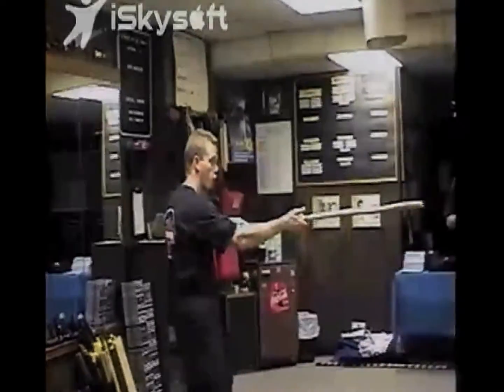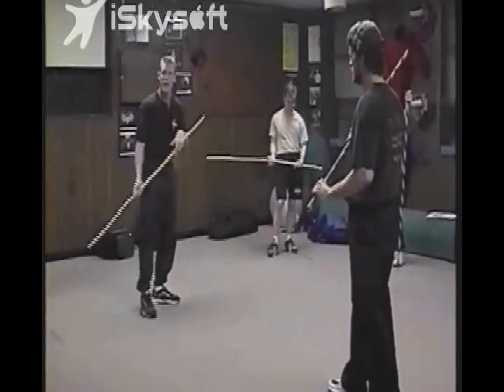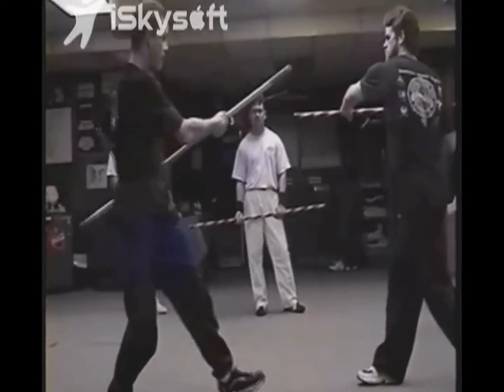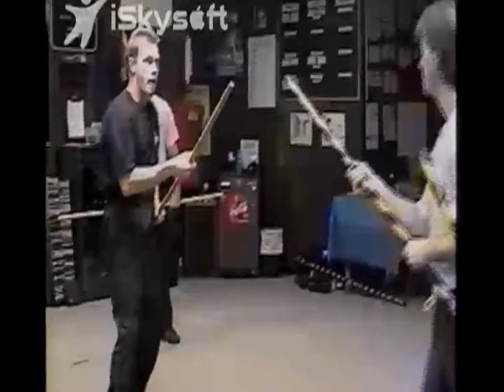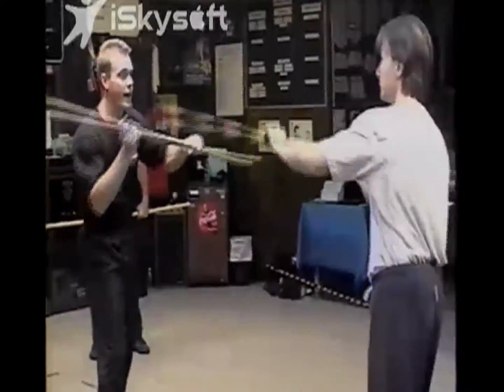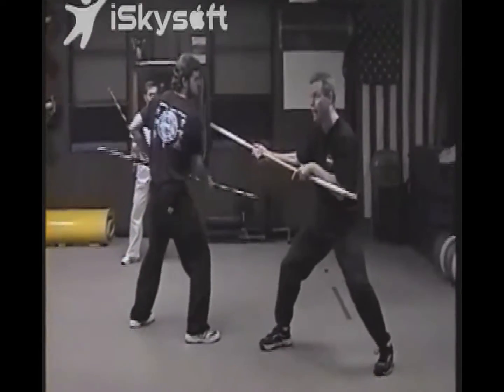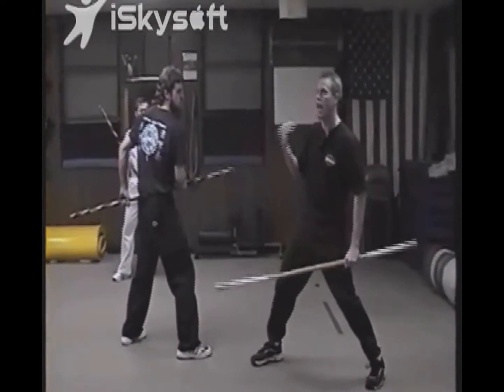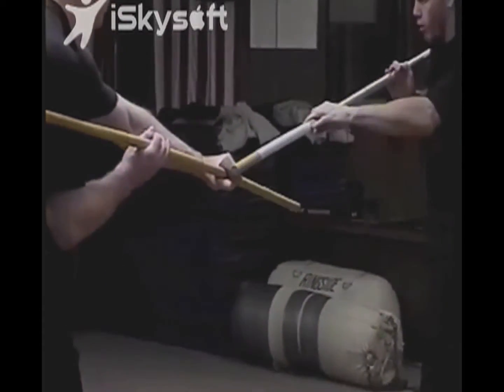LMA Filipino Staff & Spear 4-Week Course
Lathen Martial Arts, Pittsburgh, PA ... Wednesday Evenings ... 7:30 -- 8:30pm ... Course Begins April 10th
Join us for an unique look into the Filipino Sibat (staff) and Bankaw (spear).  Rarely-Seen techniques, training methods and 'real world' applications featured within this 8th Sub-System of Kali will be YOURS as you discover the distinct manipulations and mesmerizing artistry of the Filipino Staff!